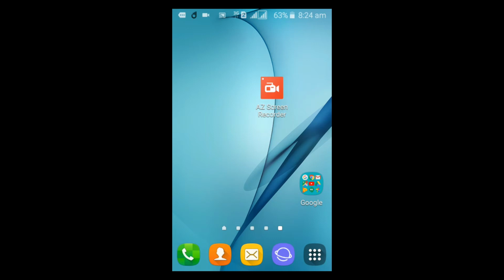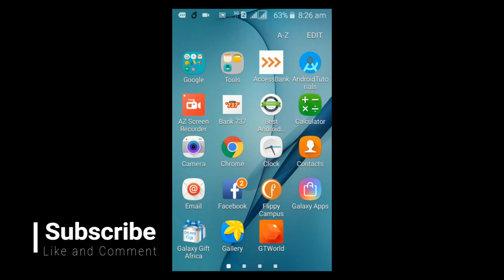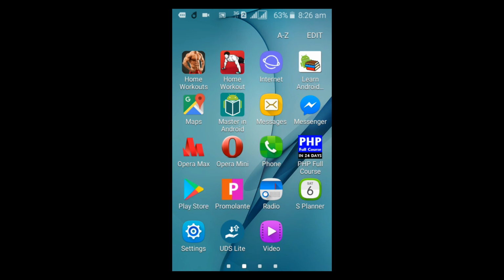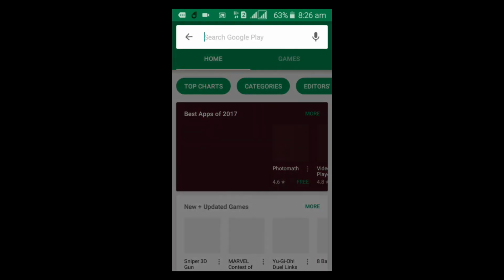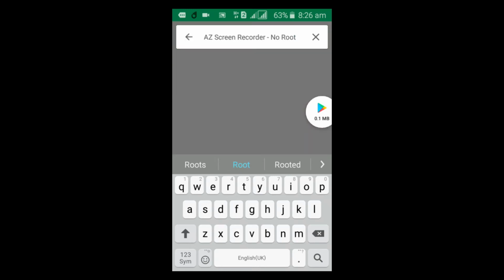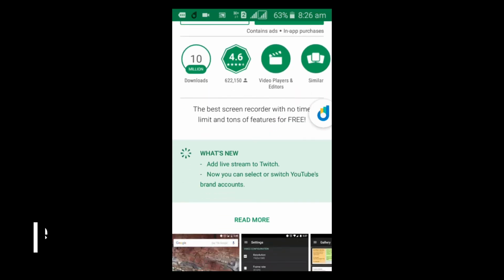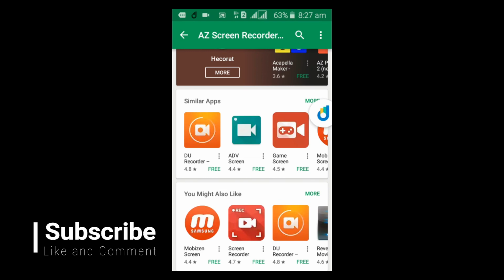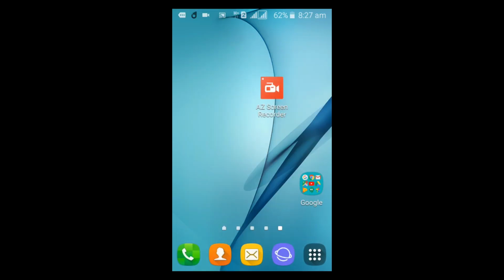How to Record video on your Android Phone By TS Tech Talk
In this video i will teach you how to Record video on your Android mobile phone, and you can also use this tips to Screenshot also.

Follow the simple steps to make you videos using  your mobile phone and also not that this video will help lots of YouTubers who want to record there Android screen while they engage the Audience.